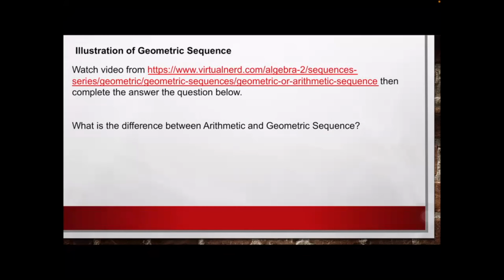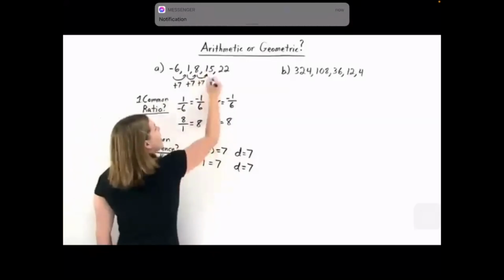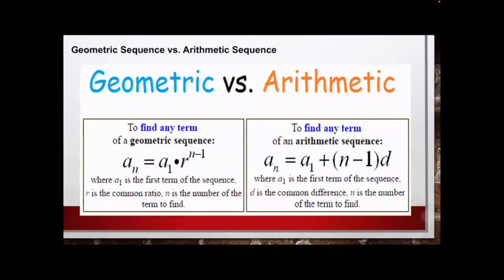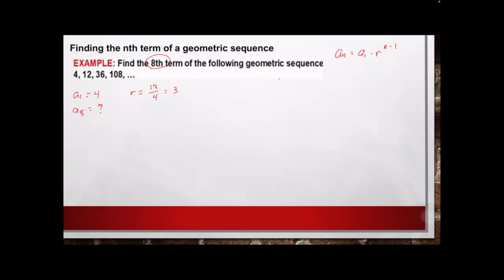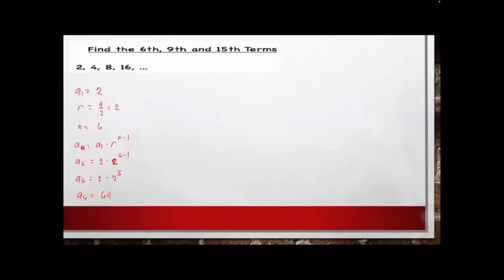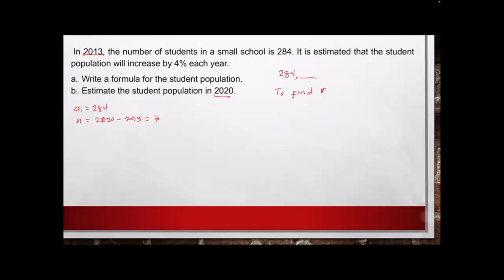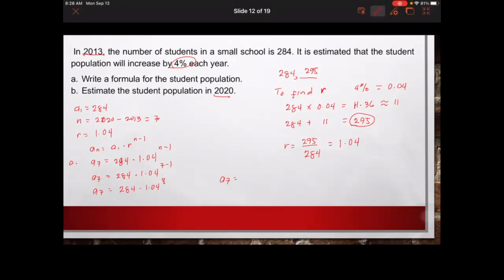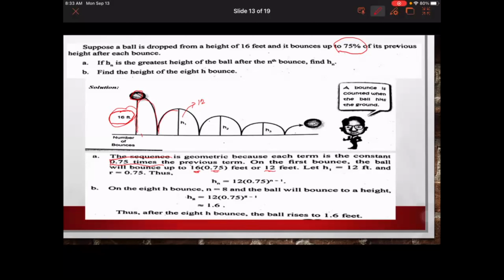Geometric Sequence | SirJMathWorld